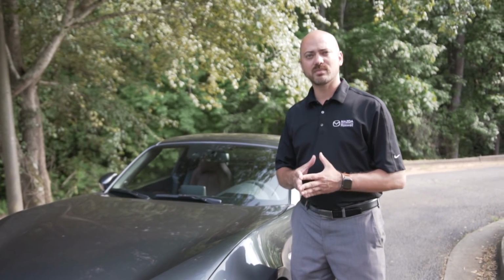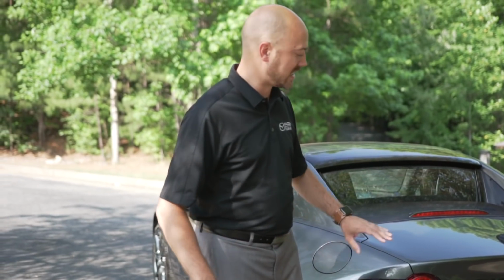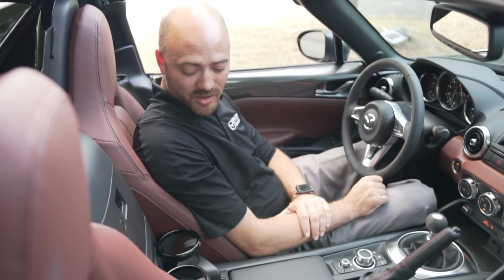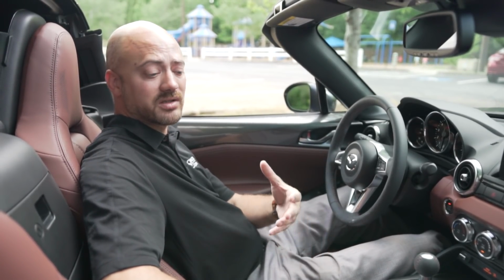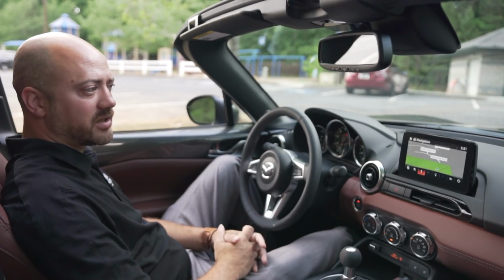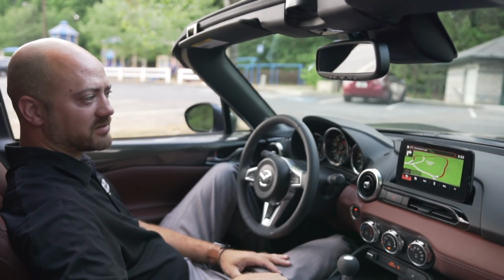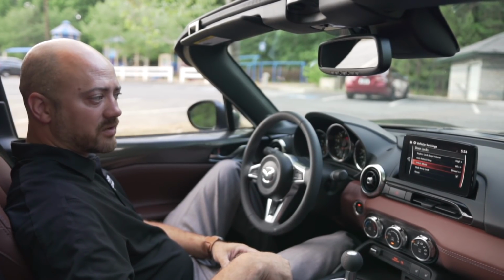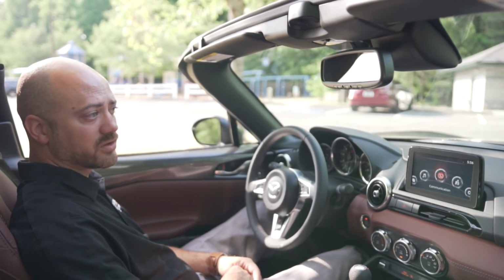2019 Mazda MX-5 Miata RF Grand Touring Walk Around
Mazda Aaron does a walk around of the 2019 Mazda MX-5 Miata Retractable Fastback. In-depth dive into the Mazda Connect System, Power retractable top, i-Active Sense safety features and more. Machine Gray with Napa Leather Grand Touring with manual transmission.